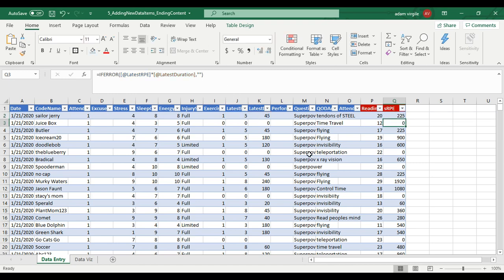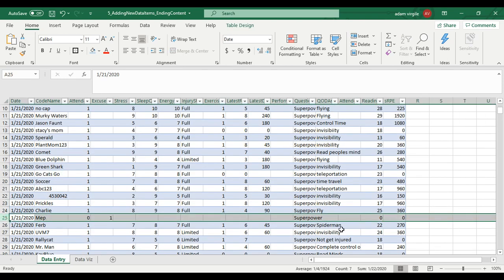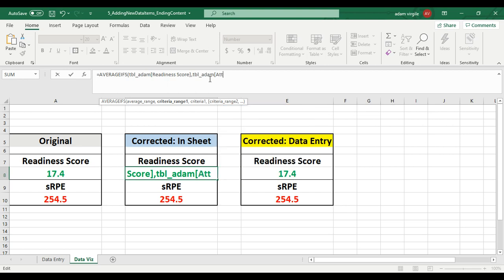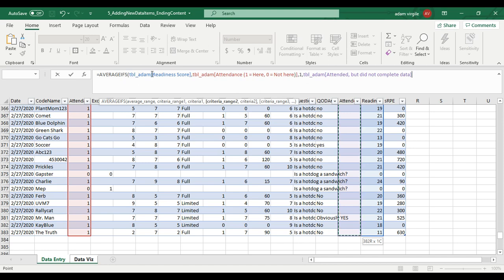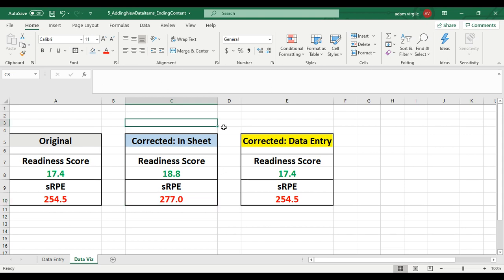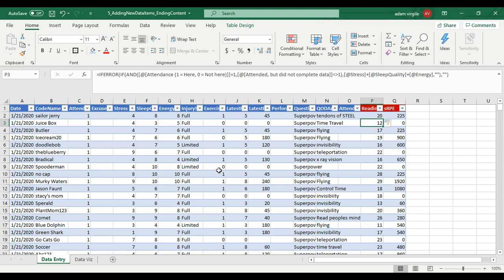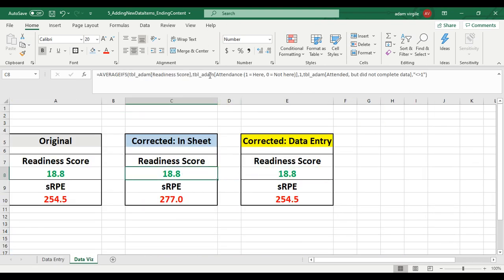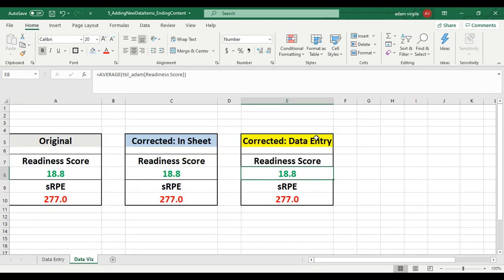Sports Science MS Tutorial 6: If You Don't Consider This, Your Calculations Will Be Inaccurate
In this video, I illustrate how knowing your data set and accommodating for its intricacies are crucial for accurate visualization and interpretation of information.